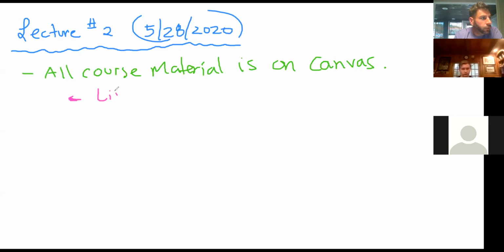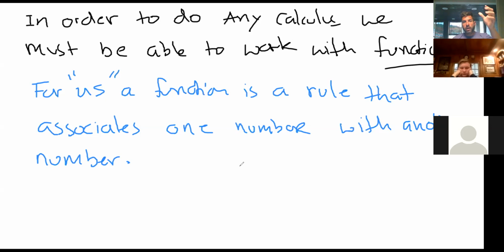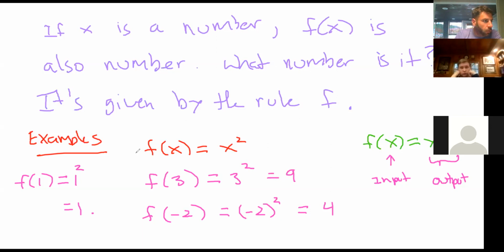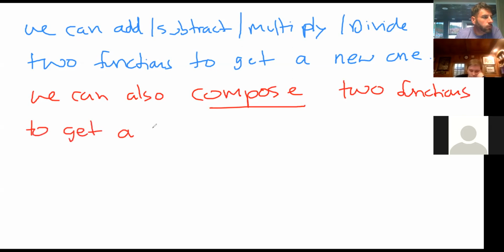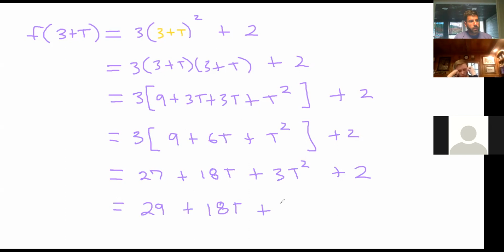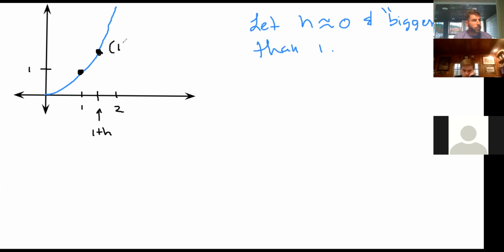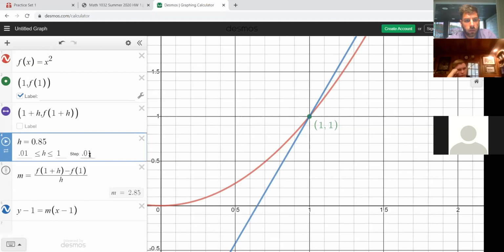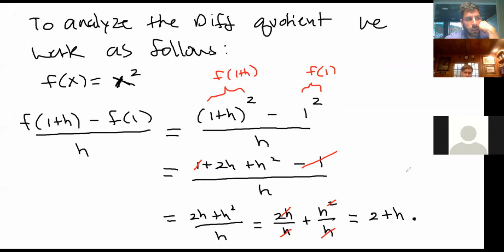Functions and the Importance of the Difference Quotient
Introductory calculus lecture at La Roche University.  In this video we review some work with functions and discuss the geometric significance of the difference quotient.